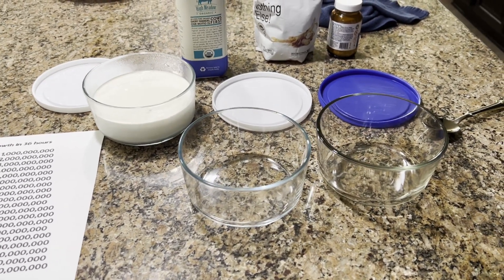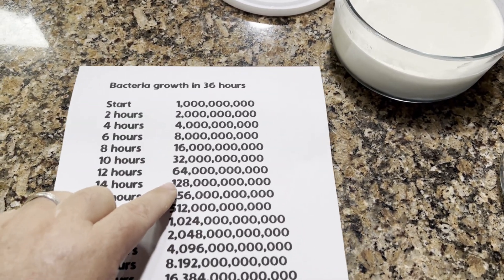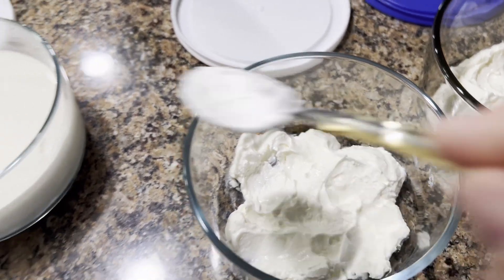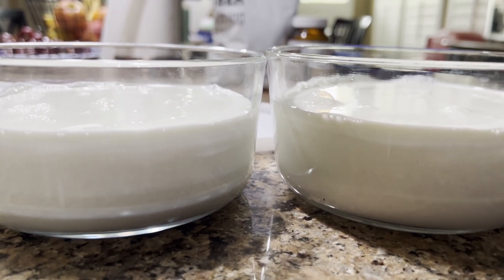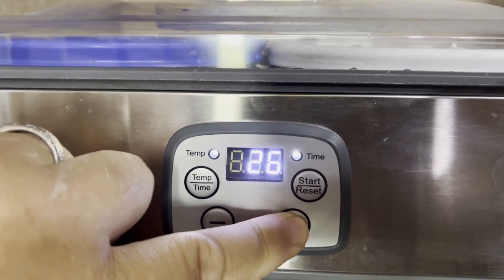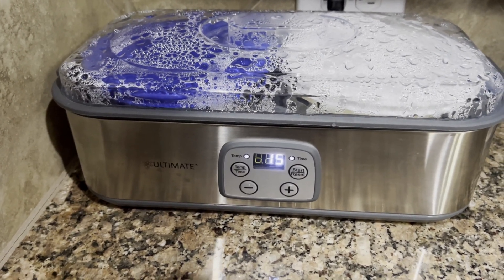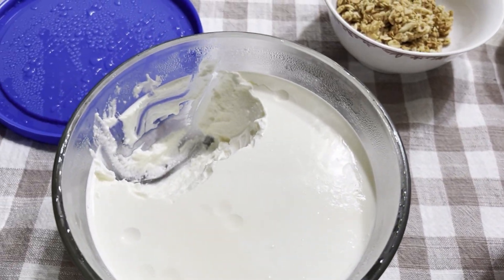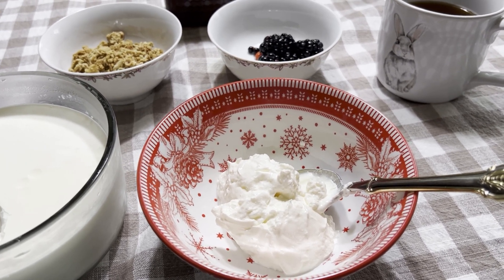Making healthy bacteria yogurt (L. Reuteri) the easy way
This method shows you how to easily make l. reuteri each time once you already have a batch ready.

I show you how to make Lactobacillus reuteri yogurt fusing the method that Dr Davis pioneered a few years ago. We go over the reason you may want to try this protocol and the benefits you gain from it.

Ultimate yogurt maker (may be cheaper in other places)
Inulin prebiotic fiber
1 quart of half/half (half heavy cream & half whole milk) - make sure it is pure cream and milk - don't get cheap here

I use 1 heaping spoon of the larger size spoon that the food for gut gives you for each quart container. I put in 2 tablespoons of prebiotic fiber per container. Then I divide the quart of half & half between the two containers.

I then cook it at 99F ( 37.2C) for 36 hours.

It's much faster and takes less than 5 minutes to go through the motions until you need to wait 36 hours.